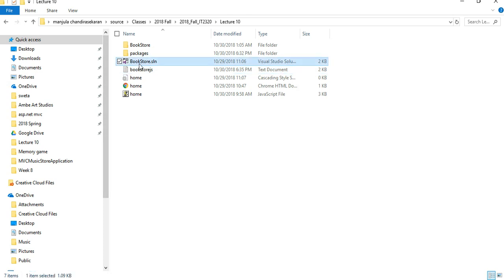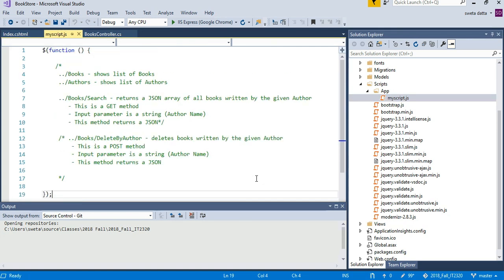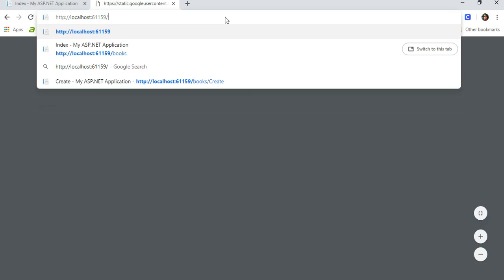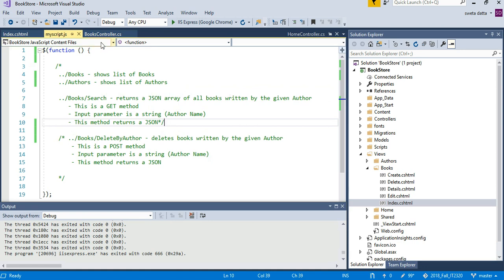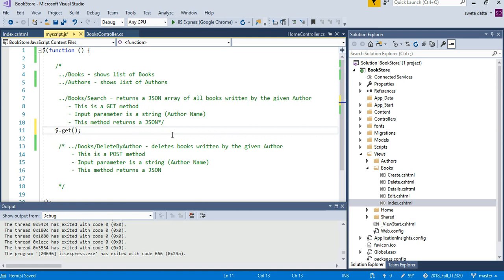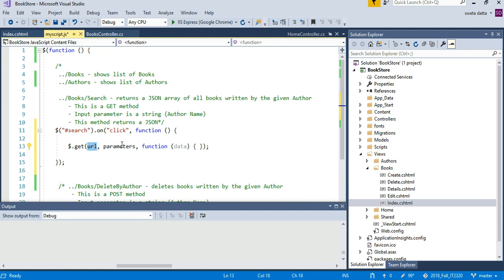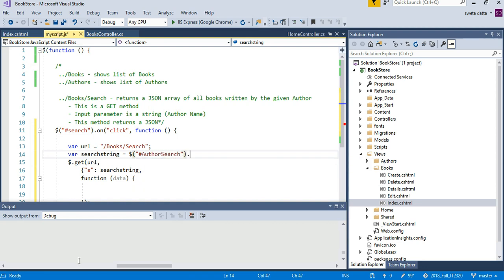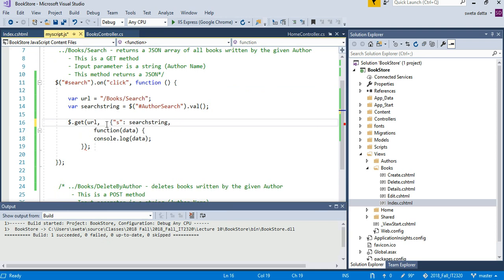Ajax using jQuery 2